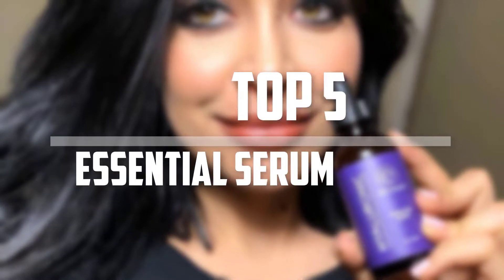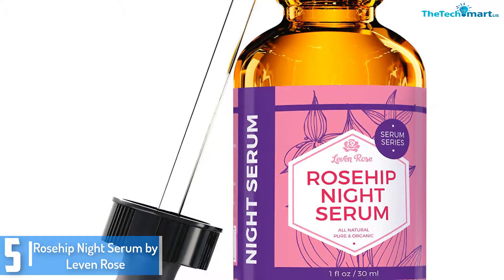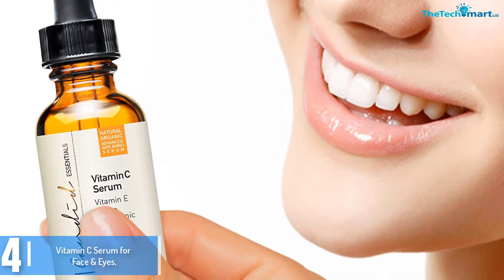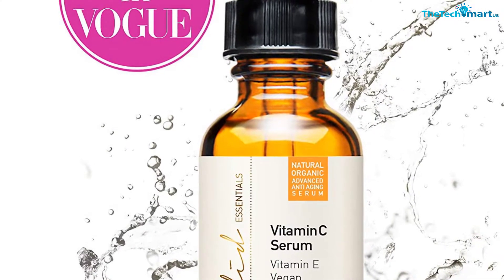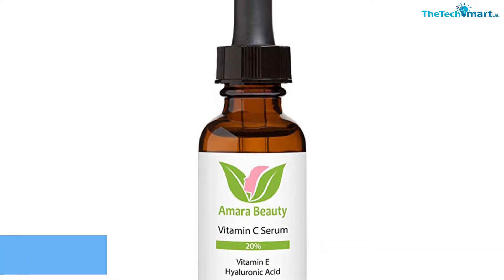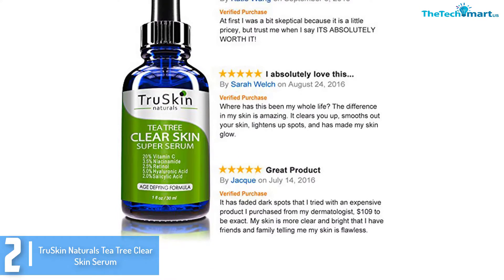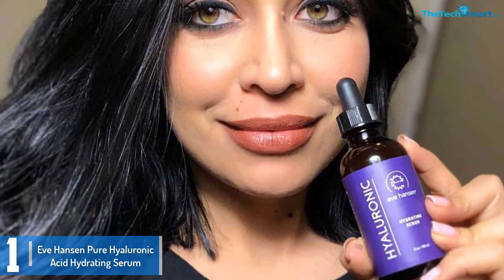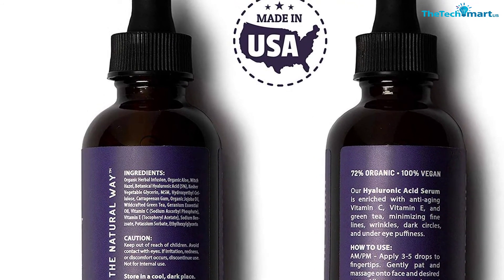Best Essential Serum For Your Skin – Buyer’s Guide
▶️ The Best Essential Serum For Your Skin   We recommended  In This video

▶️ 5. Rosehip Night Serum by Leven Rose

▶️ 4.  Vitamin C Serum for Face & Eyes, Organic & Natural, with Vitamin E, Hyaluronic & Ferulic Acid

▶️ 3.  Amara Organics Vitamin C Serum

▶️ 2. TruSkin Naturals Tea Tree Clear Skin Serum

▶️ 1. Eve Hansen Pure Hyaluronic Acid Hydrating Serum